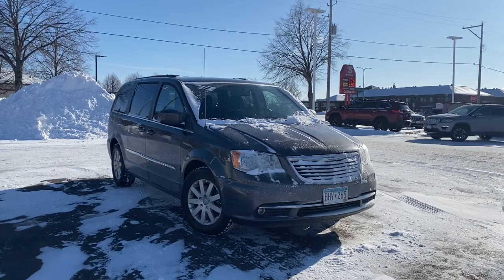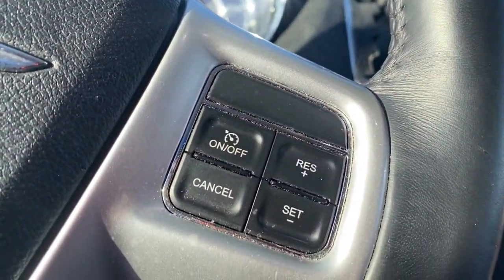2016 Chrysler Town & Country St Cloud MN St Bemidji Augusta Clearwater Foley W1230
Granite Crystal Metallic Clearcoat Used 2016 Chrysler Town & Country available in St. Cloud, Minnesota at St. Cloud Subaru. Servicing the St. Augusta, Bemidji, Clearwater, Foley, MN area.
2016 Chrysler Town & Country Touring - Stock#: W1230 - VIN#: 2C4RC1BG3GR150635

GREAT MILES 46,673! FUEL EFFICIENT 25 MPG Hwy/17 MPG City! Leather, Third Row Seat, Entertainment System, Quad Bucket Seats, Power Liftgate, Aluminum Wheels, TRANSMISSION: 6-SPEED AUTOMATIC 62TE, ENGINE: 3.6L V6 24V VVT FLEX FUELDISCOVER THE LUTHER ADVANTAGEThe Luther Advantage is a complete and comprehensive package of benefits designed to make buying-and driving-a vehicle from the Luther dealerships a pleasant and convenient experience. From the peace of mind that comes with a 5 Day-500 Mile Return or Exchange Policy, 30 Day 1,500 miles Full Warranty and 60 Day 2,500 miles Limited Powertrain Warranty and Free CARFAX Reports & Clean Title Guarantee on pre-owned vehicles, as well as providing Luther customers with full range of valuable savings at participating Holiday Stationstores including 10 cents off a gallon, $6 for The Works car wash among other advantages and guarantees. As much as we like satisfying customers, we like keeping them even more.OPTION PACKAGESTRANSMISSION: 6-SPEED AUTOMATIC 62TE (STD).EXPERTS REPORTOne of the Town & Country's strongest selling points is the Stow 'n Go functionality of the second-row seats, allowing them to fold flat into the floor at the simple tug of a lever. -Edmunds.com.Pricing analysis performed on 1/6/2022. Fuel economy calculations based on original manufacturer data for trim engine configuration.
TRANSMISSION: 6-SPEED AUTOMATIC 62TE  (STD),GRANITE CRYSTAL METALLIC CLEARCOAT,BLACK/LIGHT GRAYSTONE  LEATHER TRIMMED BUCKET SEATS,2ND & 3RD ROW WINDOW SHADES,ENGINE: 3.6L V6 24V VVT FLEX FUEL  (STD),QUICK ORDER PACKAGE 29K  -inc: Engine: 3.6L V6 24V VVT Flex Fuel  Transmission: 6-Speed Automatic 62TE,Front Wheel Drive,Power Steering,ABS,4-Wheel Disc Brakes,Brake Assist,Aluminum Wheels,Tires - Front All-Season,Tires - Rear All-Season,Heated Mirrors,Power Mirror(s),Rear Defrost,Privacy Glass,Intermittent Wipers,Variable Speed Intermittent Wipers,Rear Spoiler,Third Passenger Door,Fourth Passenger Door,Power Third Passenger Door,Power Fourth Passenger Door,Remote Trunk Release,Power Liftgate,Power Door Locks,Luggage Rack,Daytime Running Lights,Automatic Headlights,Fog Lamps,CD Player,MP3 Player,Hard Disk Drive Media Storage,Satellite Radio,MP3 Player,Steering Wheel Audio Controls,Auxiliary Audio Input,Requires Subscription,Auxiliary Audio Input,MP3 Player,Hard Disk Drive Media Storage,Bluetooth Connection,Entertainment System,Power Driver Seat,Bucket Seats,Rear Bucket Seats,Adjustable Steering Wheel,Trip Computer,Power Windows,3rd Row Seat,Leather Steering Wheel,Keyless Entry,Power Door Locks,Universal Garage Door Opener,Cruise Control,A/C,Rear A/C,Climate Control,Multi-Zone A/C,A/C,Leather Seats,Bucket Seats,Auto-Dimming Rearview Mirror,Driver Vanity Mirror,Passenger Vanity Mirror,Driver Illuminated Vanity Mirror,Passenger Illuminated Visor Mirror,Power Windows,Power Door Locks,Trip Computer,Back-Up Camera,Driver Adjustable Lumbar,Engine Immobilizer,Traction Control,Stability Control,Traction Control,Front Side Air Bag,Tire Pressure Monitor,Driver Air Bag,Passenger Air Bag,Front Head Air Bag,Rear Head Air Bag,Passenger Air Bag Sensor,Knee Air Bag,Child Safety Locks